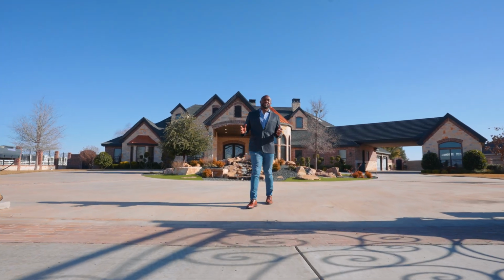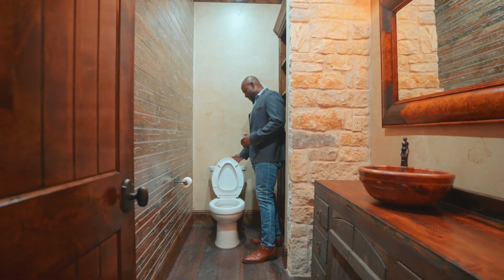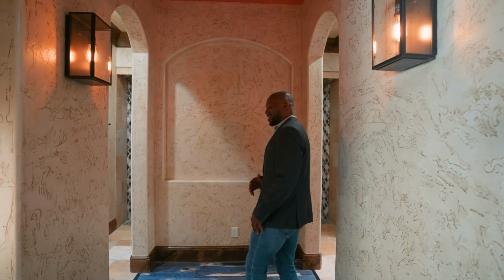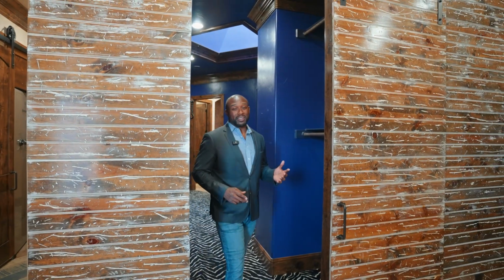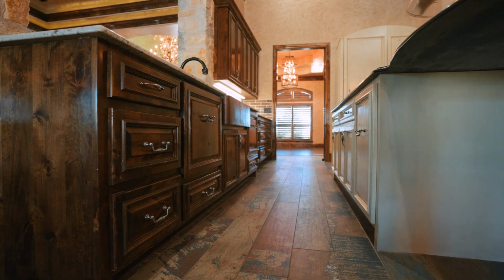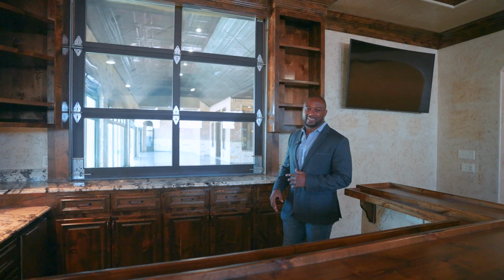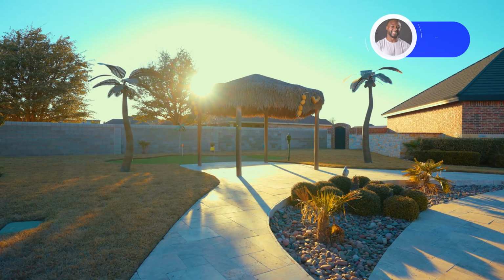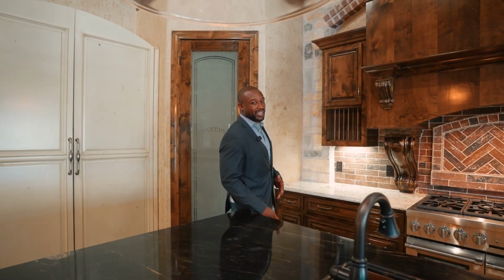Tour this $2.5 MILLION DOLLAR Home in ODESSA TEXAS | Odessa Texas Real Estate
Join me on an exclusive walkthrough of this magnificent property. Discover the elegance, the amenities, and the luxurious lifestyle that awaits in Shiloh Estates.

Step into a world where luxury meets comfort in this exquisite oasis nestled on 1.27 acres in the highly coveted Shiloh Estates of Odessa, Texas. This property is designed for the discerning buyer who appreciates the finer things in life. Definitely a rare find in Odessa.

This property is moments away from Midland International Airport, Medical Center Hospital, and the upscale shops at Parks Legado—putting convenience and luxury at your doorstep.

Explore over 3,200 sq ft of elegant living space, adorned with Provenza Infusion maple wood floors, and bathed in natural light through UV-tinted windows.

Chef's Dream Kitchen: A culinary masterpiece equipped with top-of-the-line appliances, perfect for entertaining and gourmet cooking.

Entertainer's Paradise: Multiple entertaining spaces, including a 3,200 sq ft party barn with commercial washrooms, ensure your gatherings are memorable.

Outdoor Retreat: A stunning backyard haven, ideal for relaxation or hosting lavish outdoor parties.
State-of-the-Art Security: Equipped with a top-tier security system, offering peace of mind and safety.

Power & Connectivity: Never worry about outages with a 38kW Kohler Emergency Generator and 6 Wi-Fi access points throughout.

Luxury & Durability: Enjoy the lasting beauty and protection of a Class 4 Decra Shake XD Roof with a transferable lifetime warranty.

Inquire Today
Embrace the luxury you deserve in this unparalleled Odessa oasis.

⚡Jacobe Kendrick - Bolt Real Estate Group
🚀 eXp Realty

⚡To learn more about Midland, Texas & Bolt Real Estate Group, follow Our Page!